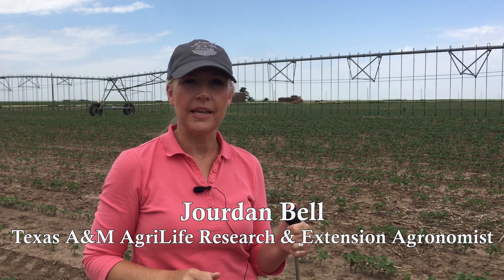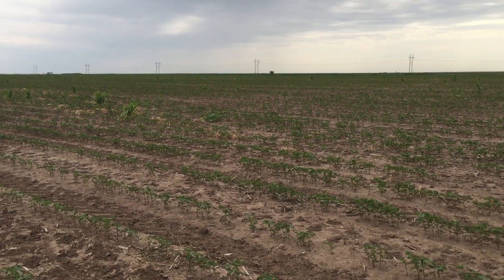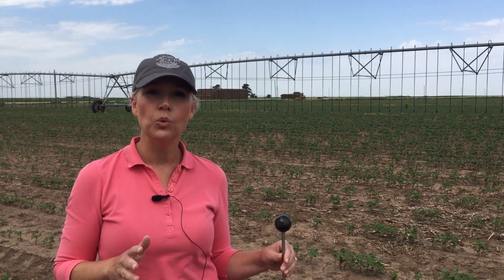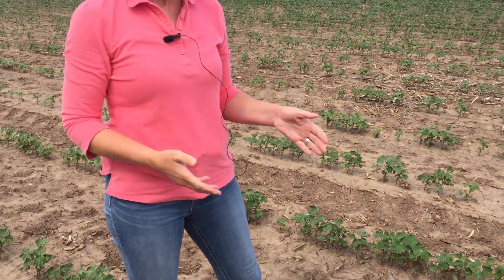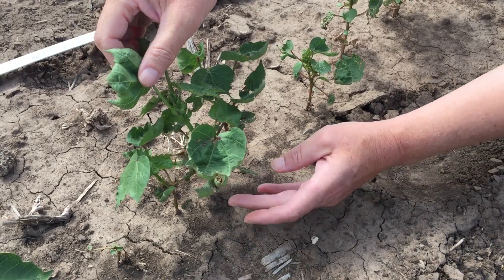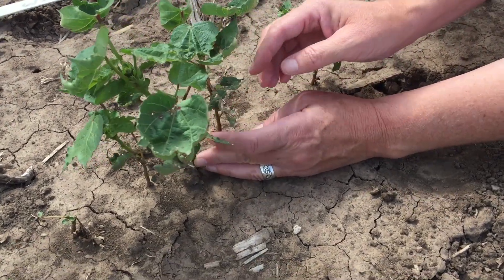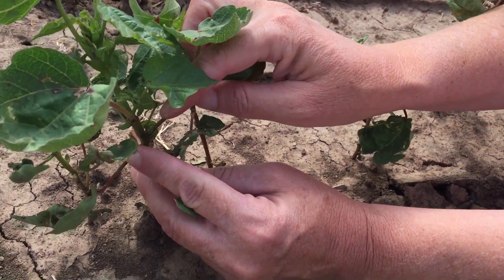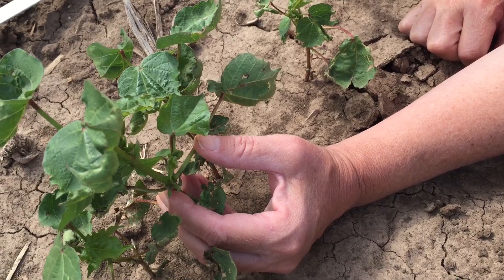Cotton & Conservation: 06-30-2023 Hutchinson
Dr. Jourdan Bell gives us the first update at the cotton field in Hutchinson County!

Thanks to a partnership with Texas A&M AgriLife Extension Service, North Plains Groundwater Conservation District will post video updates from various cotton demonstration sites throughout the district, detailing progress and data through the growing season. Videos will describe the growth stage of the cotton, any insect or disease pressure, and report on irrigation, soil moisture, and any management variables. This video series will help producers in the North Plains better manage their cotton in hopes of saving water while maintaining or increasing yield. Data will also be used to determine growing degree days for cotton in the North Plains. For more information and links to all videos, please visit us